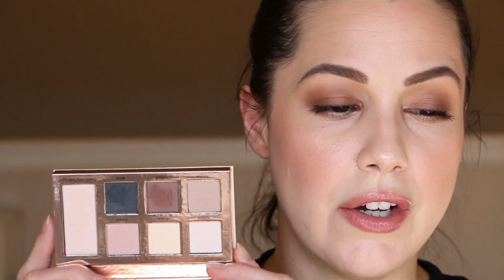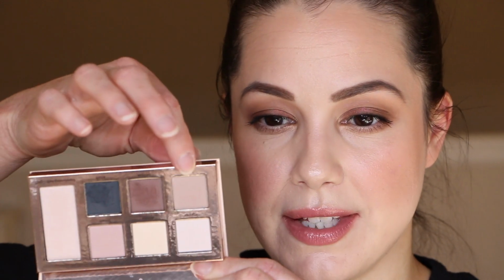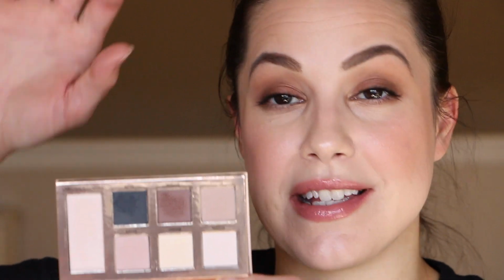Still Good or Not?? Recap of New Products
Here's another recap video of some of the newer products that I have been trying out recently. I hope you find these types of videos helpful.

▼ PRODUCTS MENTIONED ▼
IT Cosmetics Naturally Pretty Essentials Palette
IT Cosmetics Lip Serum
e.l.f Putty Blush
e.l.f Lash It Loud Mascara
Flower Beauty Perfect Pout Lipstick